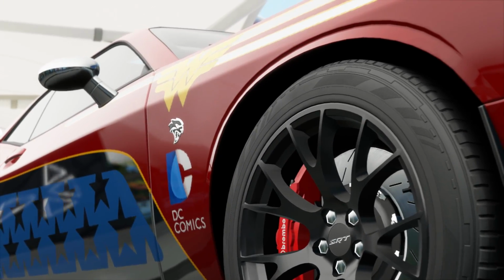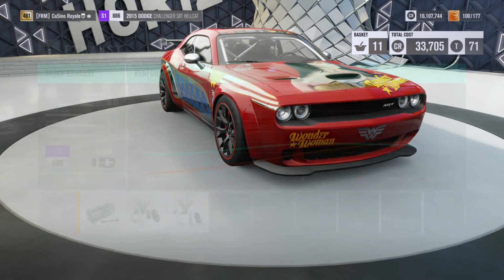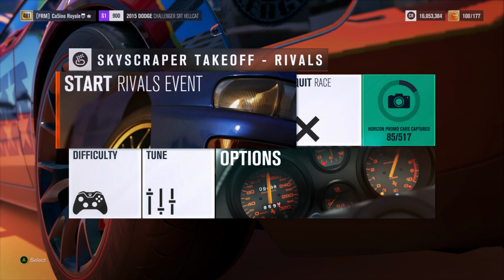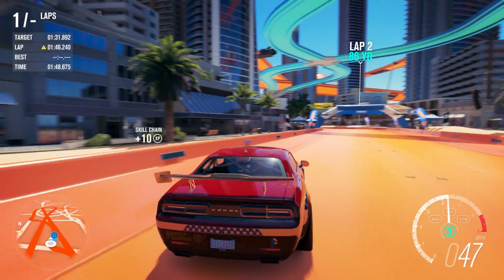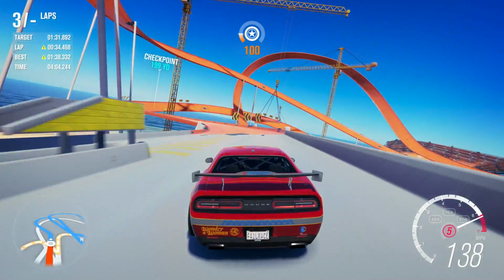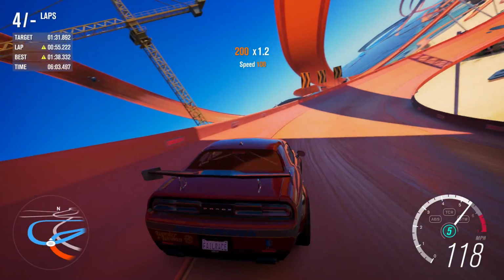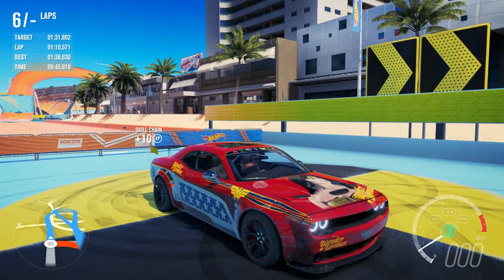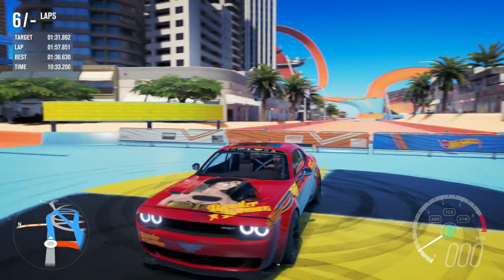Hot Wheels Showdown - Dodge Challenger Hell Cat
Big Tyre, Big Power and Big Weight make the Dodge Challenge Hell cat and interesting prospect for our Hot Wheels track.